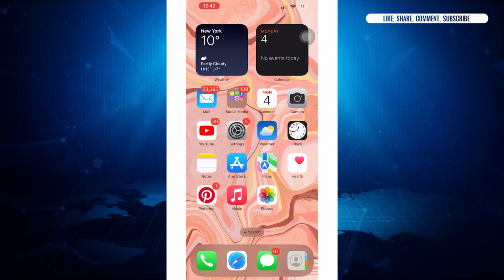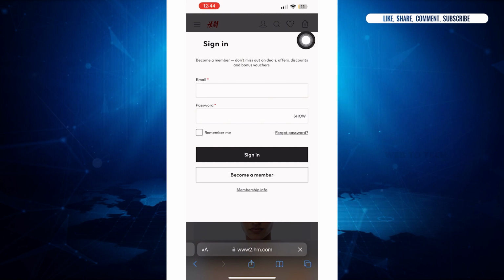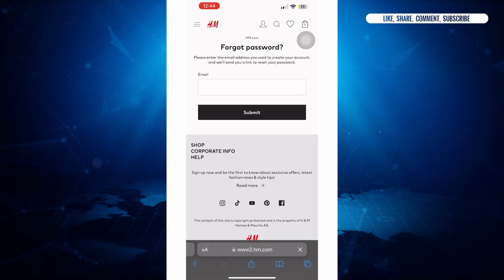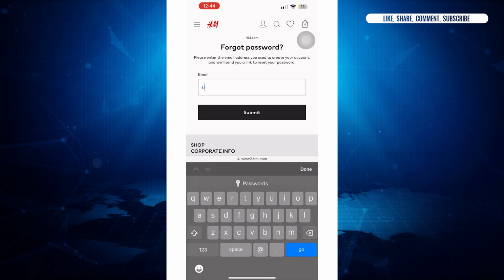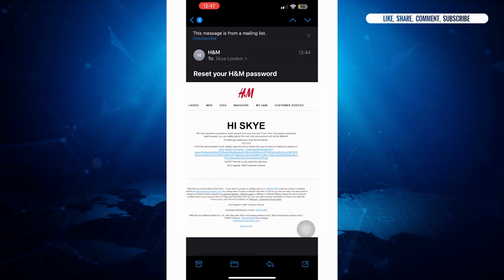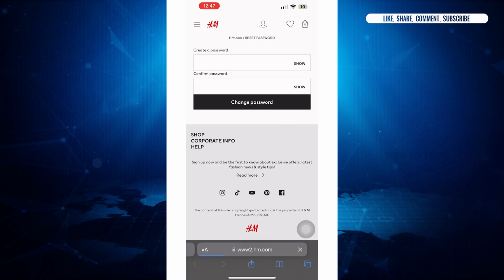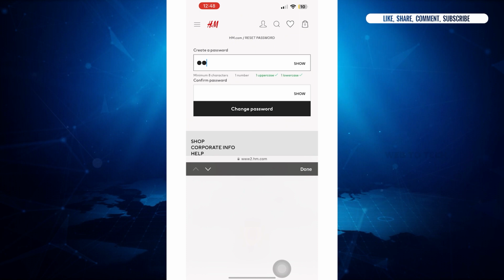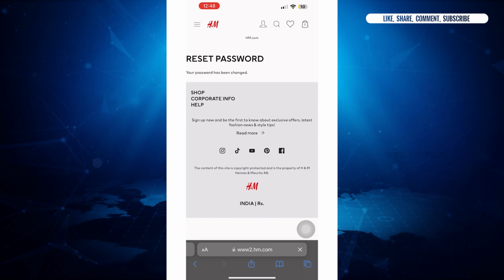Forgot H&M Password? Recover H&M Password Help | Reset H&M Account Password 2024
Forgot H&M Password? Recover H&M Password Help | Reset H&M Account Password 2024 @webtotech

Wondering how you can reset your h&m account password in mobile? Don't worry here in this tutorial video we are going to guide you step by step process on recovering account password in h&m app. Watch the video till the end to learn the process.